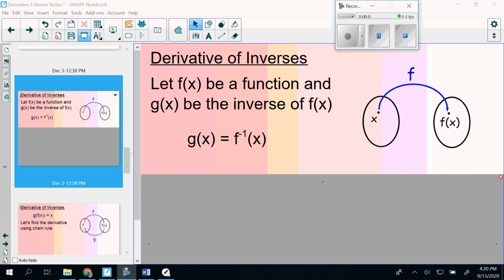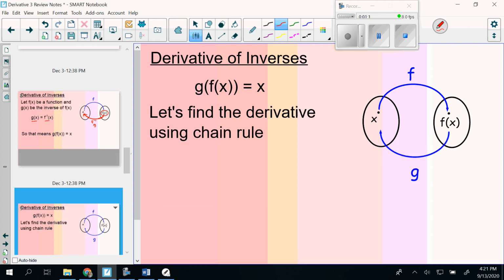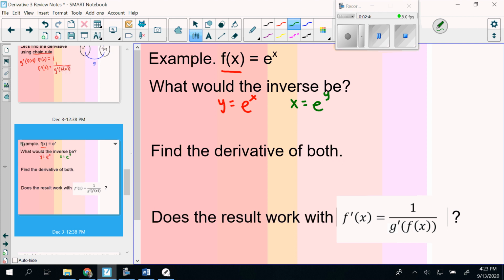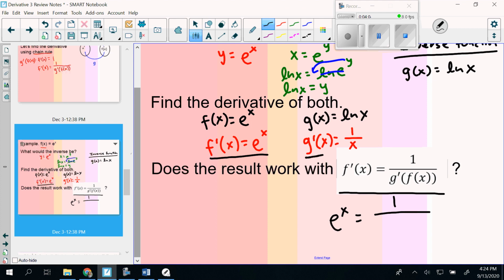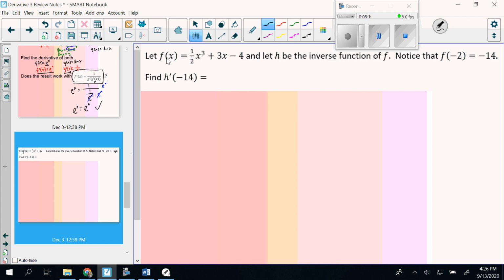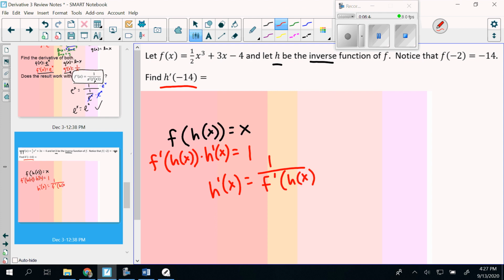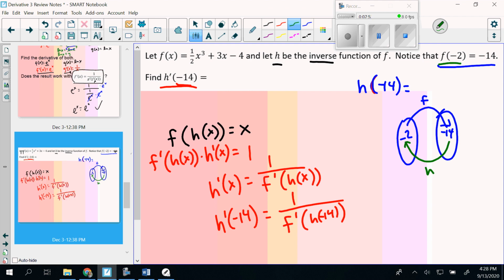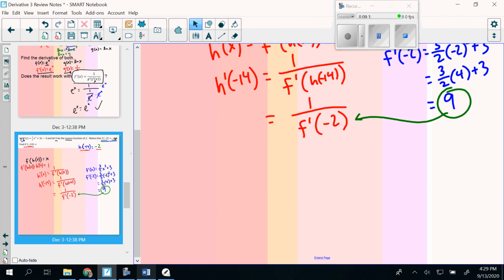Derivatives of Inverse Functions